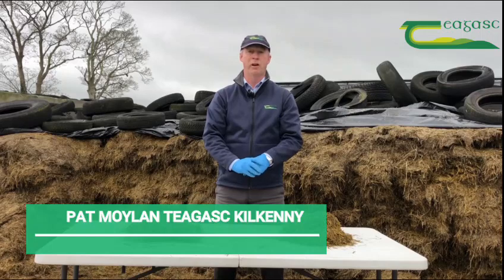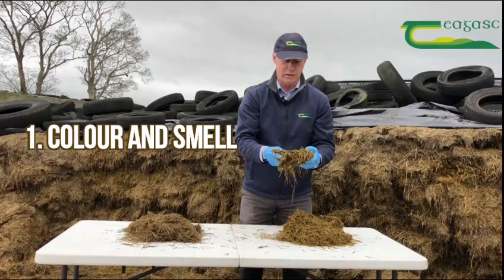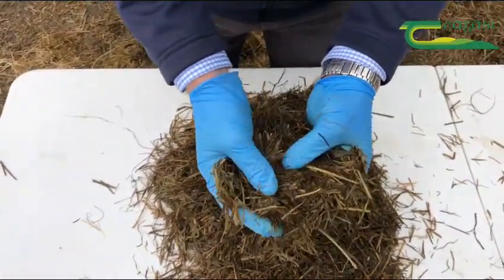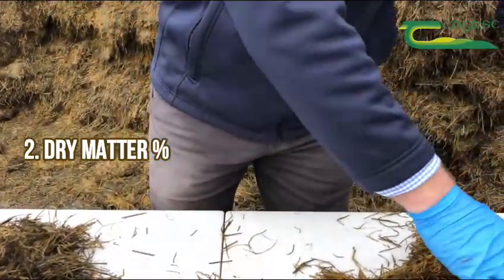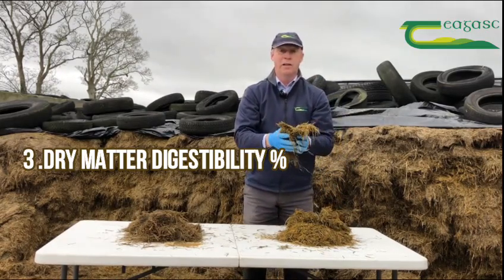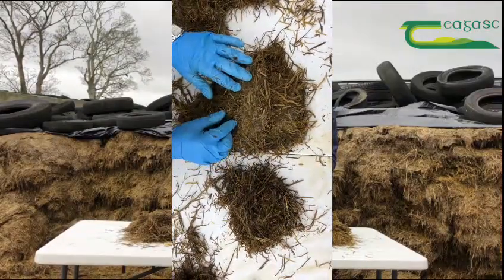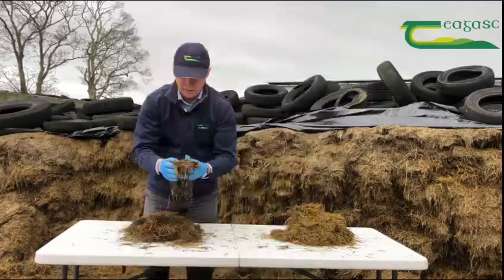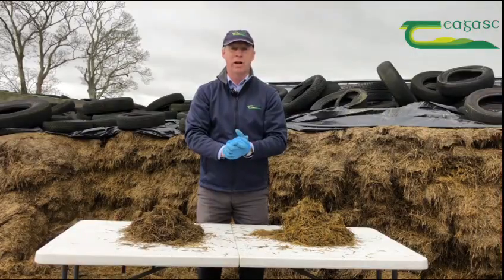Visual assessment of silage quality